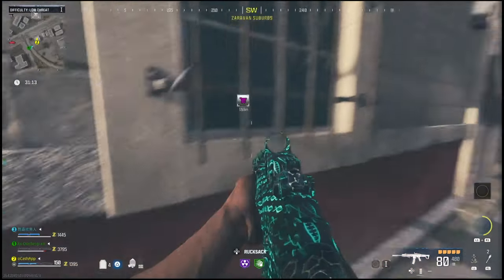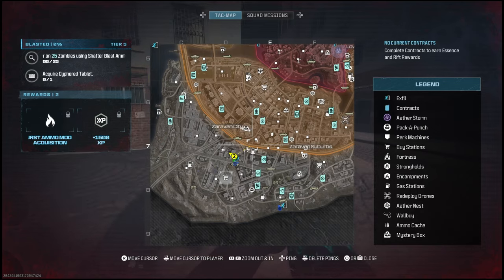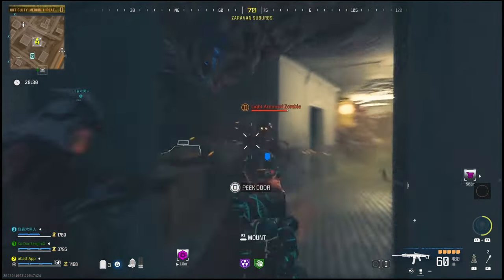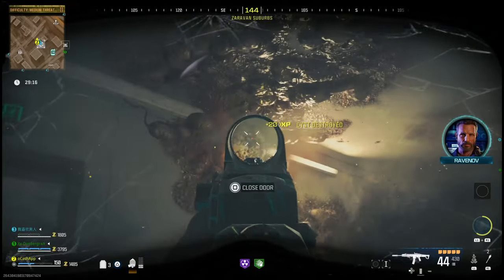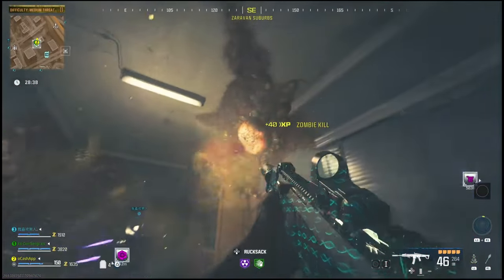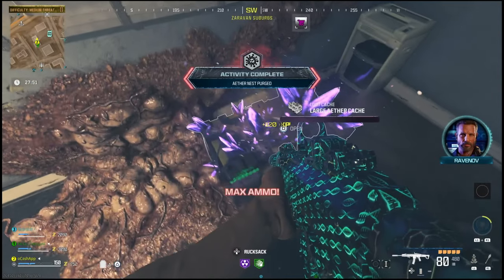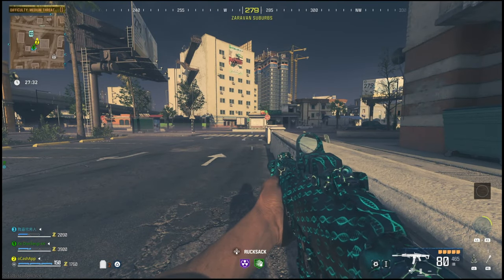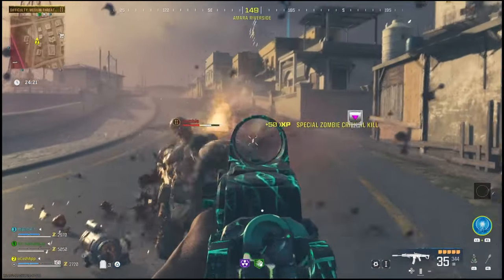How to "destroy armor on 25 zombies using shatter blast ammo mod" MWZ | Blasted mission guide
how to destroy armor on 25 zombies using shatter blast